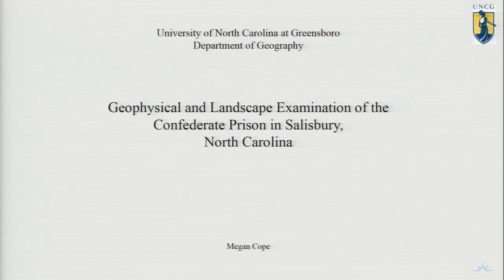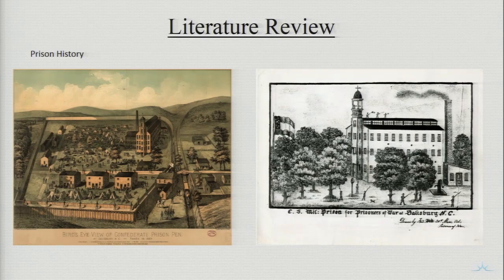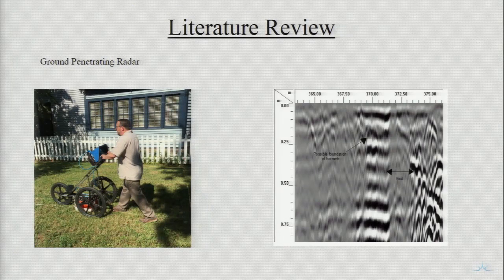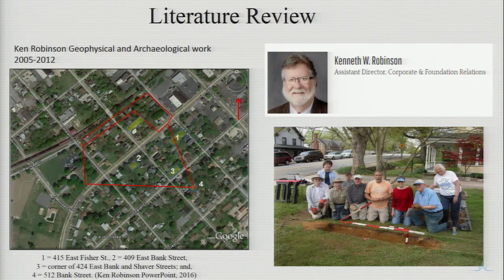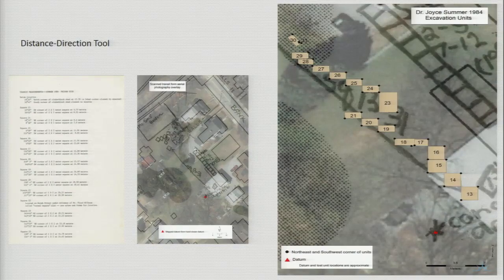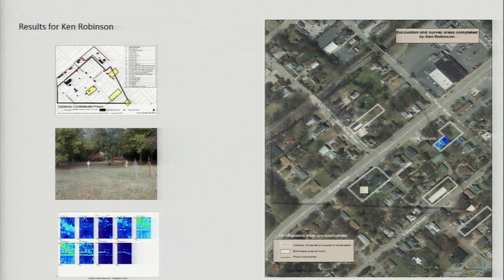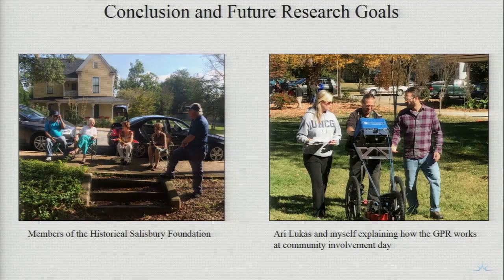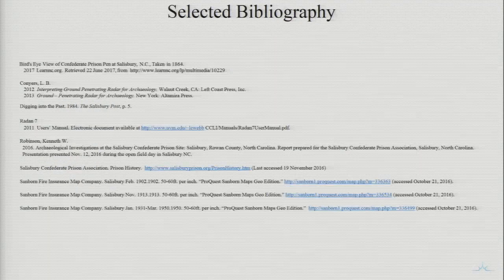Geophysical and Landscape Examination of the Confederate Prison in Salisbury, North Carolina